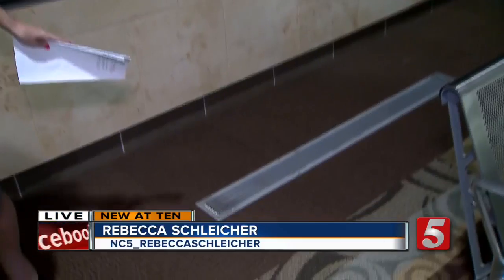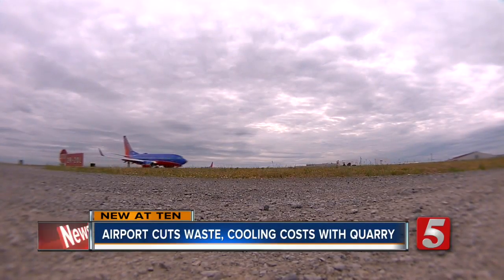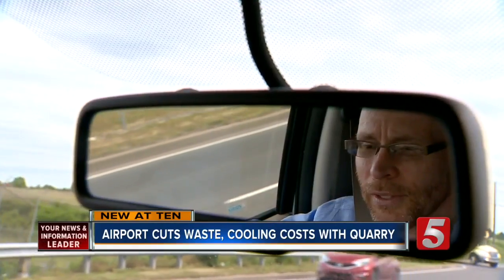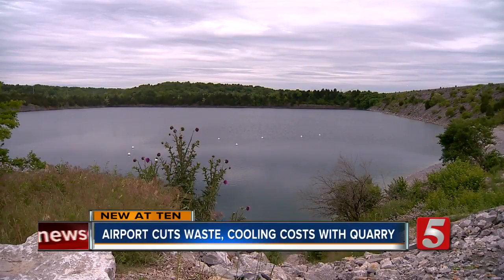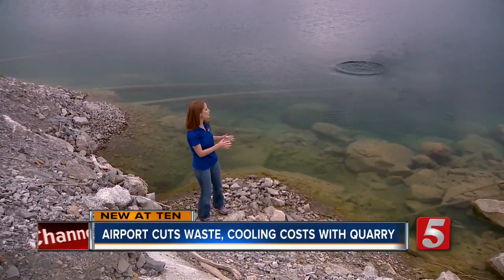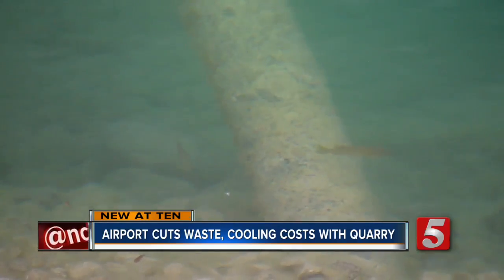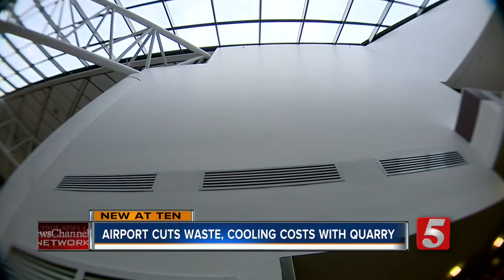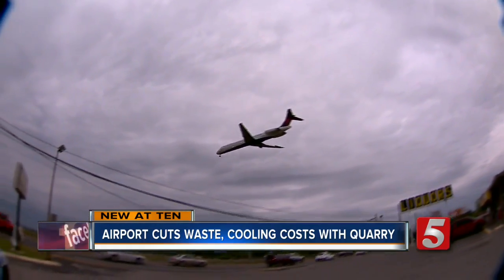Airport Unveils Natural AC To Save Money, Water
The Nashville International Airport has begun using an on-site rock quarry as a sustainable way to air condition the entire airport.